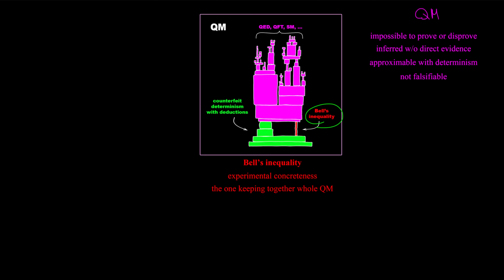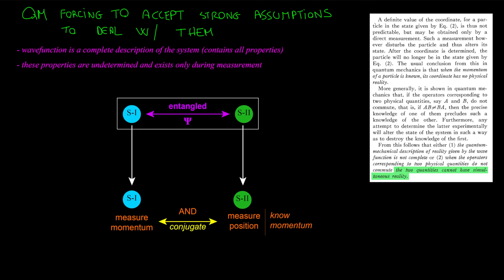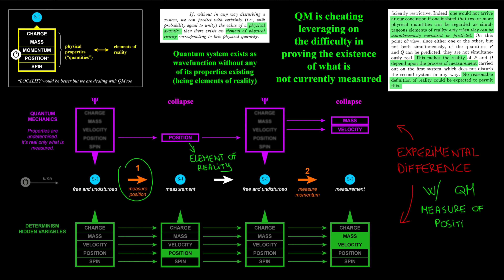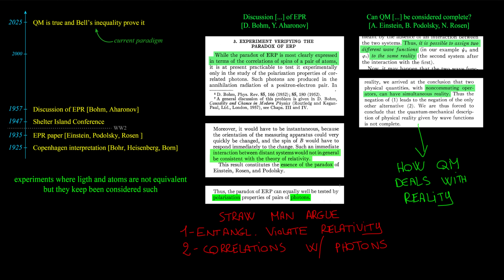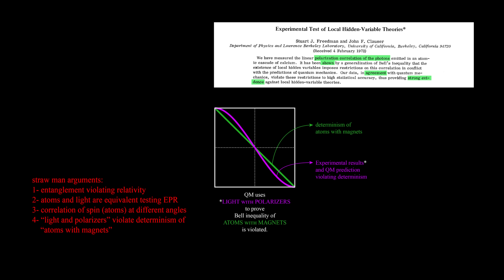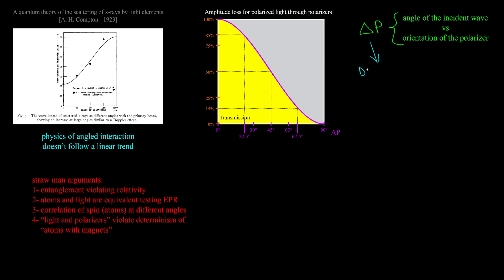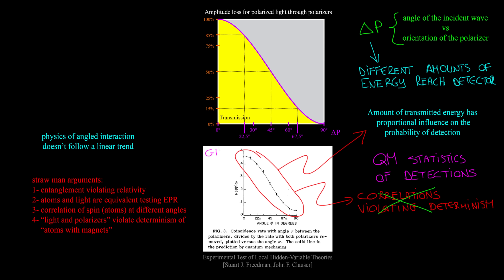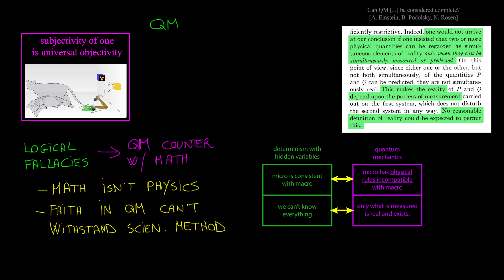06.8 - Bell inequality and how QM counterfeits classical physics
From Bell inequality to flaws of QM, that somehow becomes features worth of Nobels, how polarizers work and what is entanglement are necessary to restore causality and locality in physics.

00:00 Intro
01:04 History (EPR)
02:20 Digression
06:09 History continues
07:42 Bell inequality
10:09 Light and polarizers
14:25 Conclusions
15:46 Closing